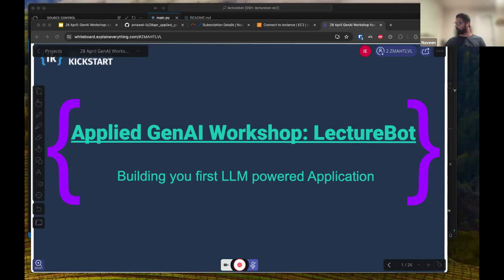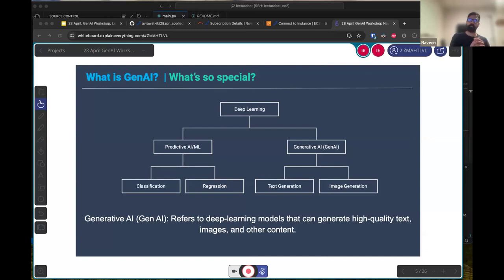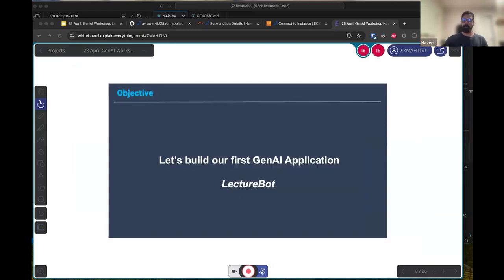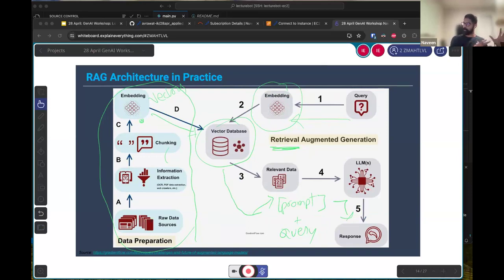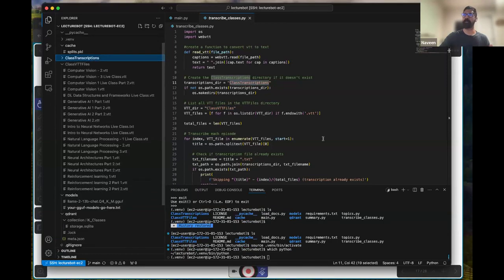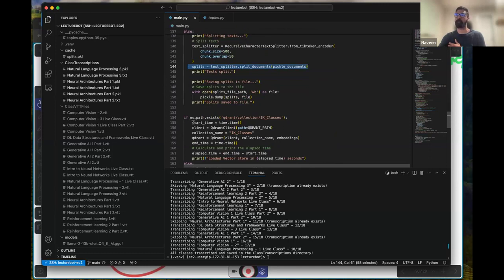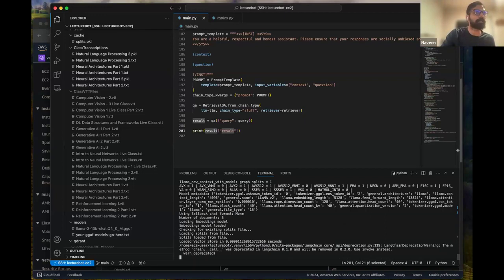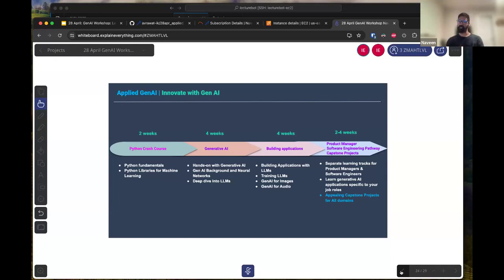Building your first LLM Powered Application!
In this video titled - Building your first LLM Powered Application!  an expert in machine learning, leading a workshop on building Lecture B, a J application for processing video lectures and creating a chatbot interface. Covers generative AI's applications, JNI tools like hosting platforms, foundational models, and databases. Emphasizes indexing tools, performance enhancement, and LMS operations. Plans include video lecture processing, transcription, summarization, and chatbot creation. Addresses data safety, explains embeddings and RAG retrieval approach. Required hardware/software: Python 3.9, VS Code, Langchain framework, local LLM. Technical difficulties resolved with a public repository for viewers.